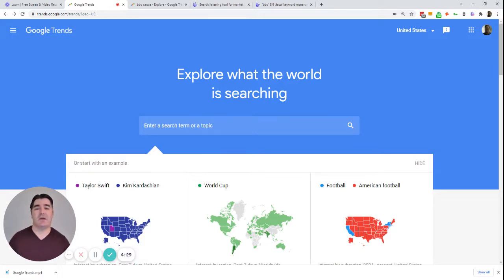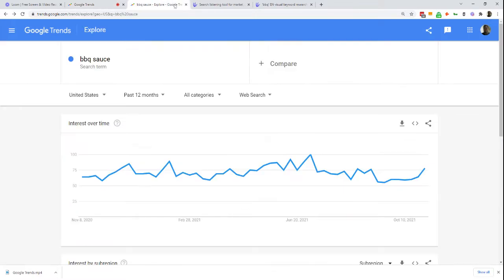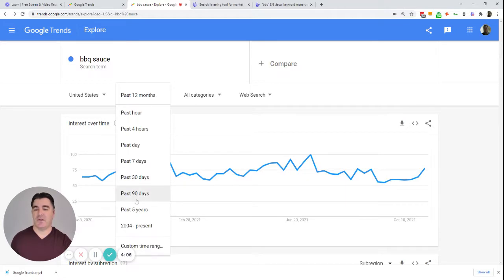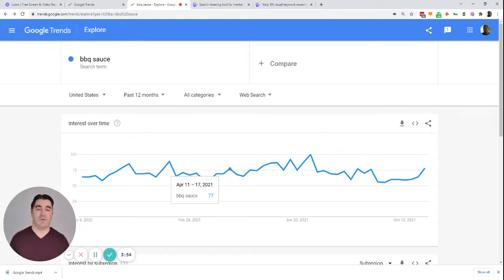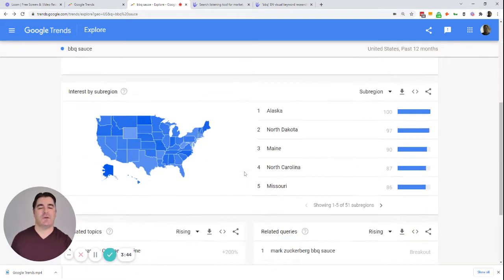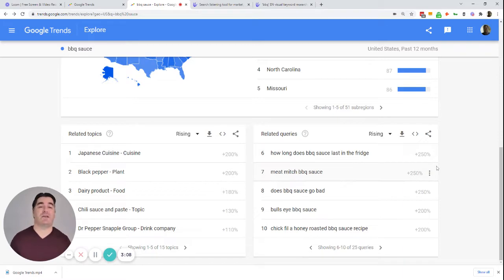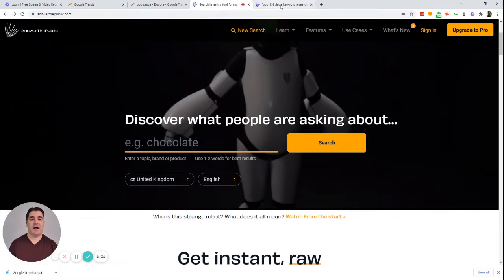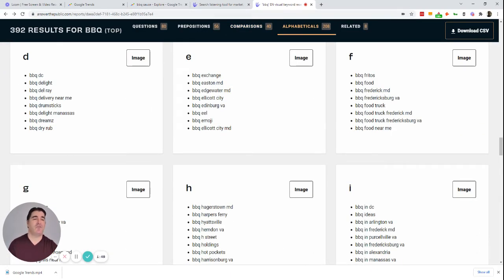BBQ Business Content Ideas - Free Marketing Tools and How to Use Them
For BBQ business owners, here is a quick marketing tip video on how to use some free online tools to come up with content ideas for blogs and videos to share on your website and social media.

To read the full article:
Link to the BBQ related questions spreadsheet included in the blog post: